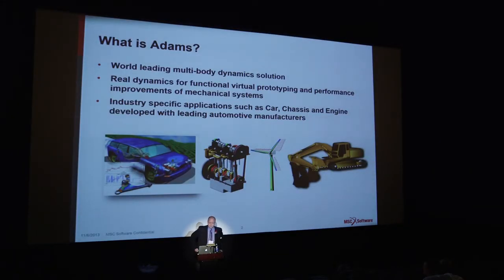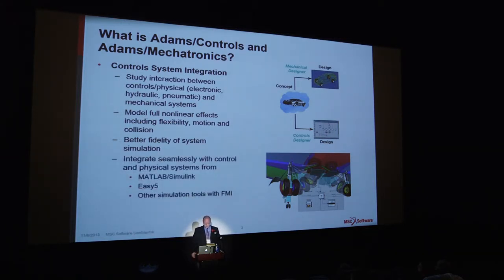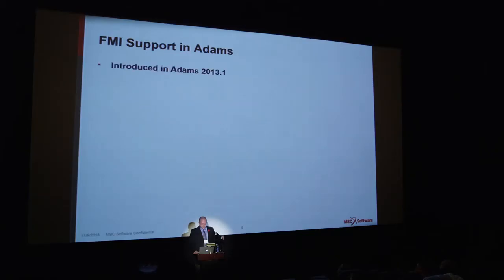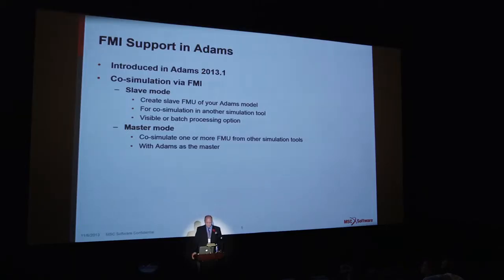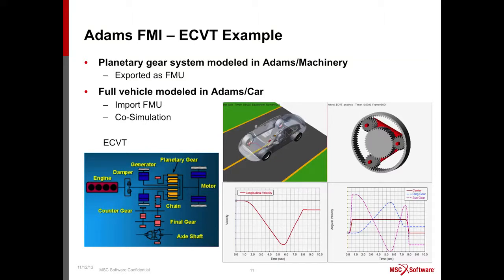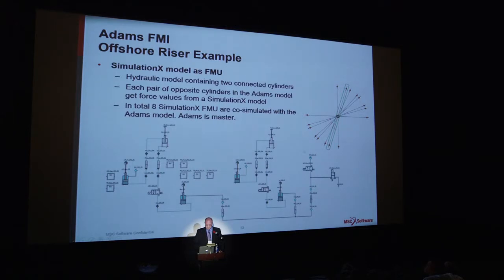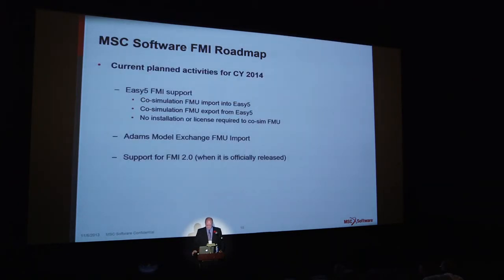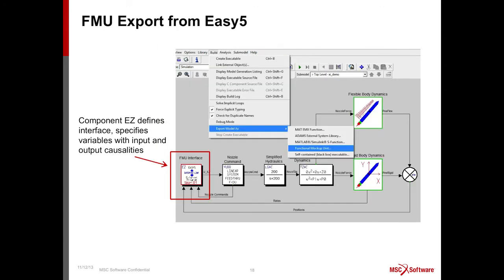FMI Product Implementation at MSC Software, Mike Collingridge, Director Product Development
Mike discusses MSC Software's recent embrace of FMI (Functional Mockup Interface) in its long-standing multi-body dynamics tool, Adams. He also announces coming FMI support in Easy5.